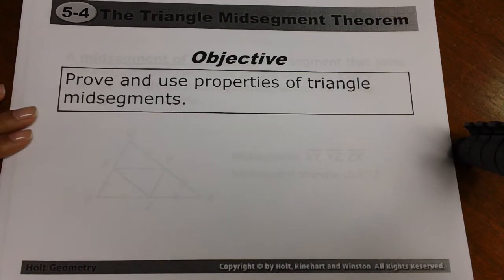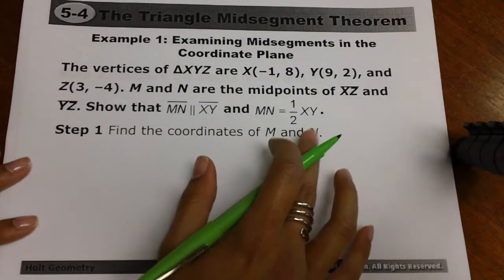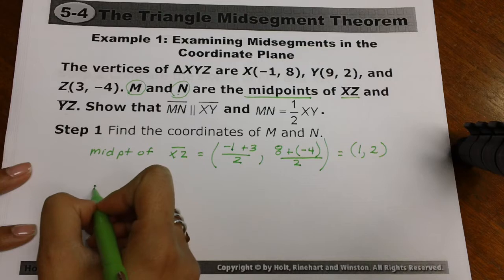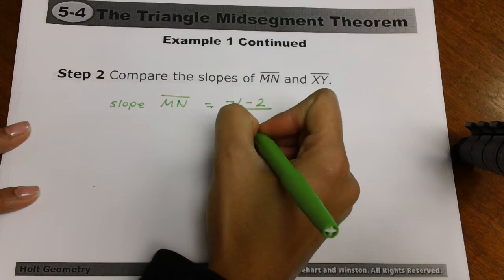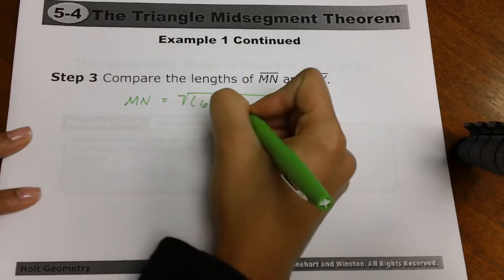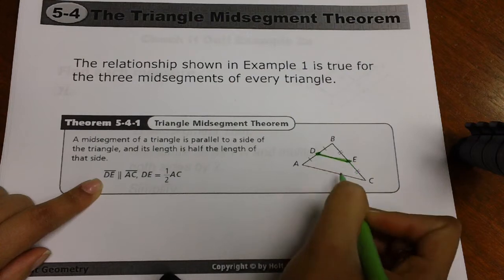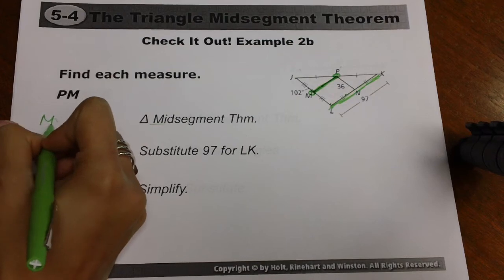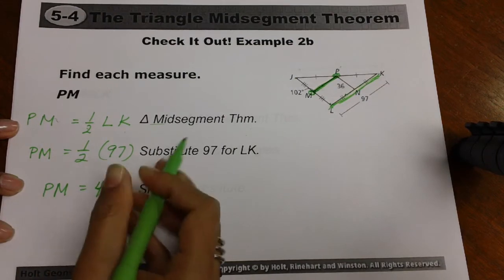5 4 The Triangle Midsegment Theorem